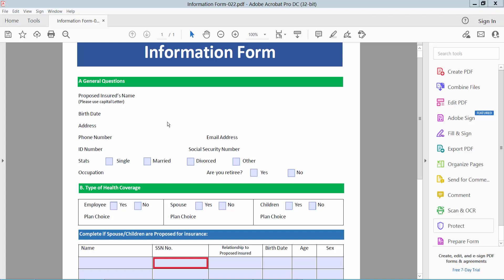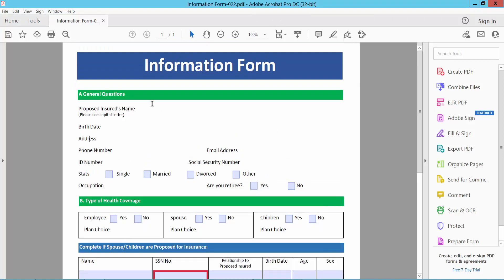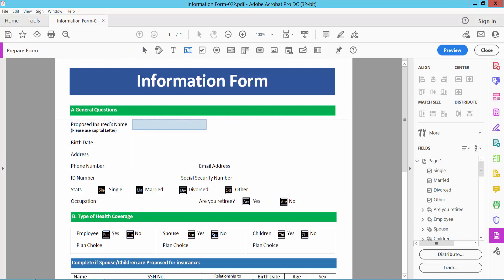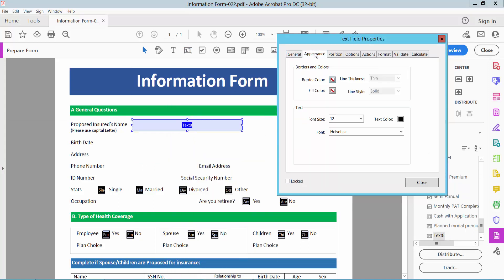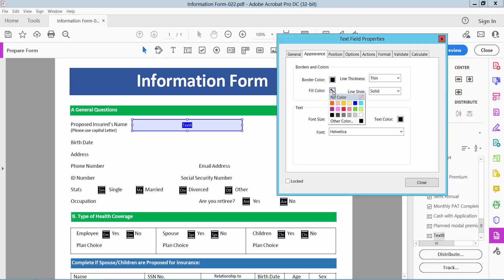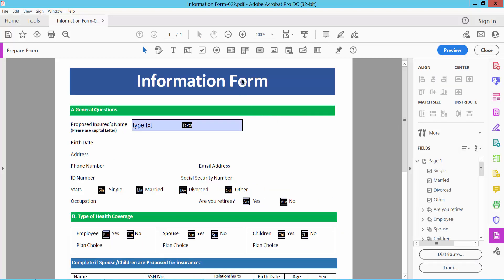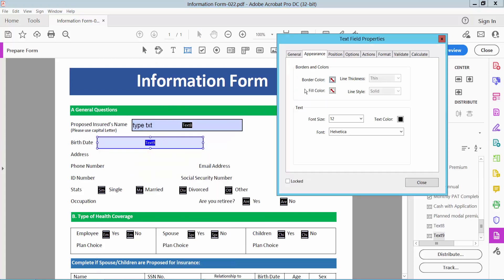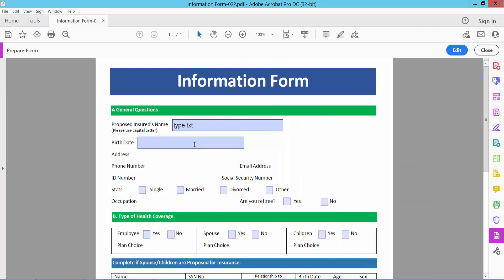How to add background color to a text field in pdf (Prepare Form) using Adobe Acrobat Pro DC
Hello everyone, Today I will show you. How to add background color to a text field in pdf (Prepare Form) using Adobe Acrobat Pro DC.